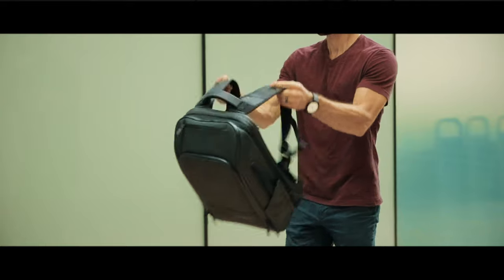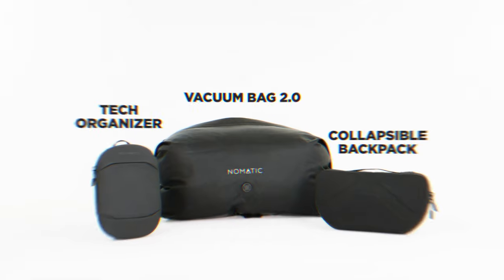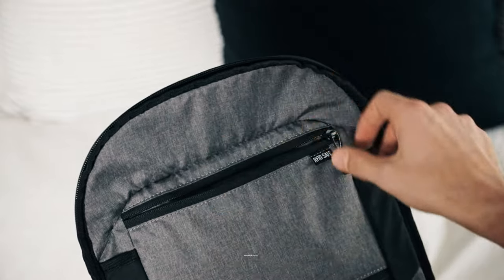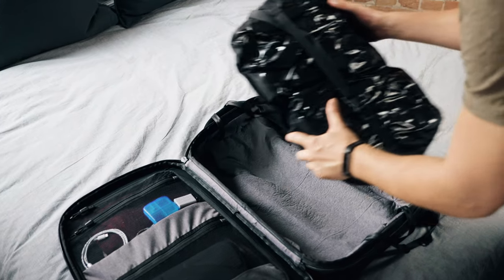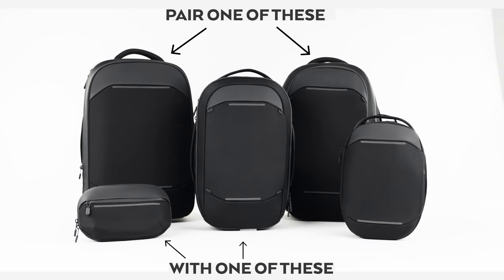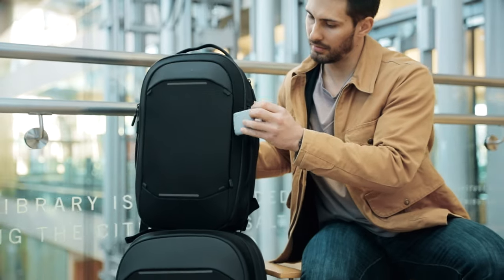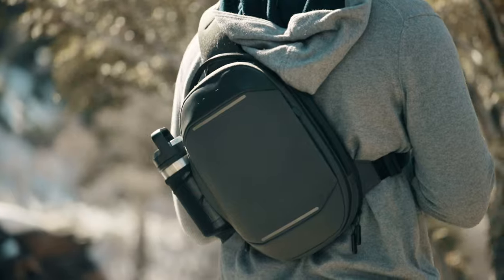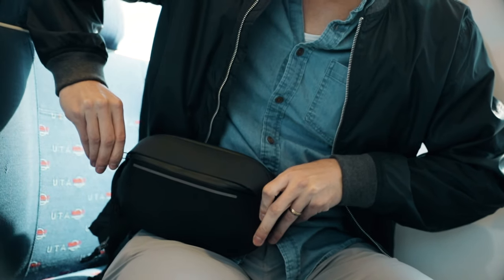Navigator Series by Nomatic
At NOMATIC we make the most functional bags ever to inspire confidence for people who live life on the move.  We are here to support the movers and makers, people who hustle, and that are fueled by a passion for greatness in all aspects of life.